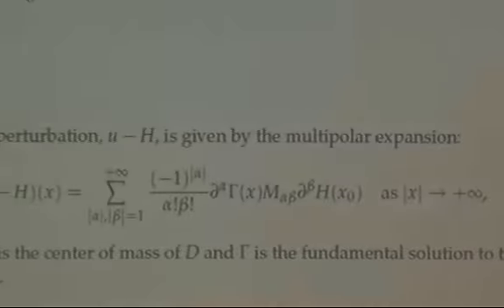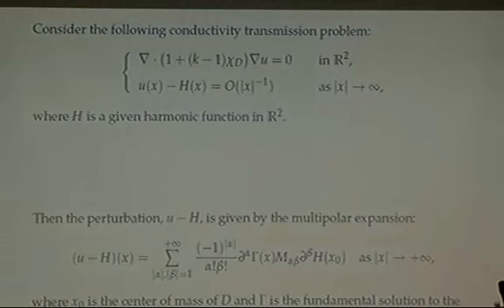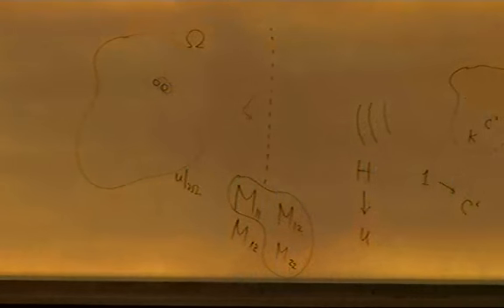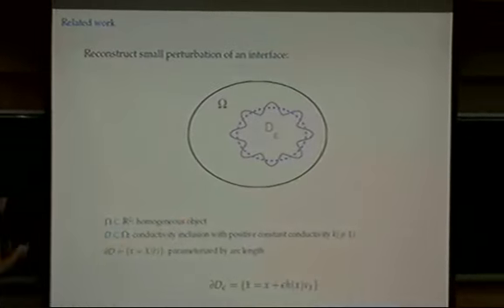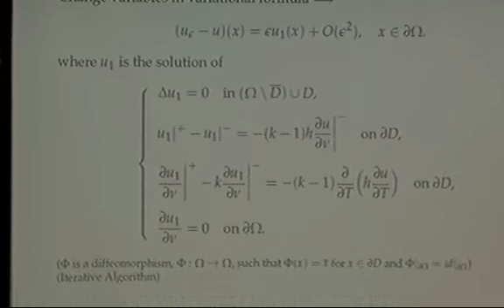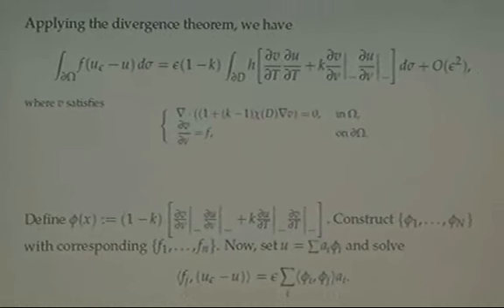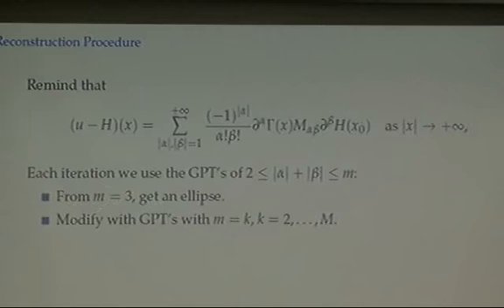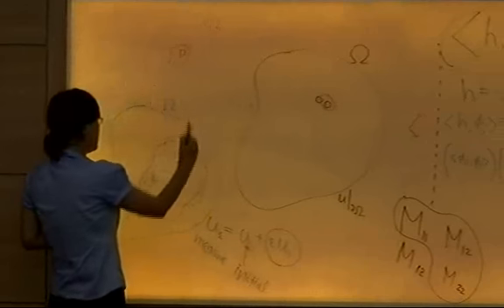Lim, Mikyoung / Recovery of Fine Shape Details Using the Generalized Polarization Tensors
KAIST-FUDAN 2010 Joint Workshop in Applied Mathematics
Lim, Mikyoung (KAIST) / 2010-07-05